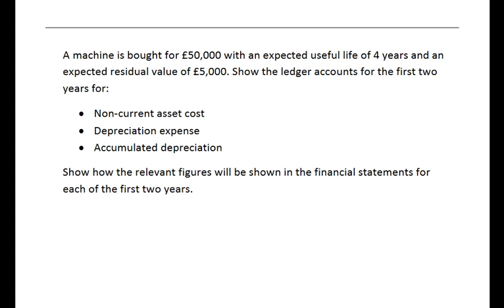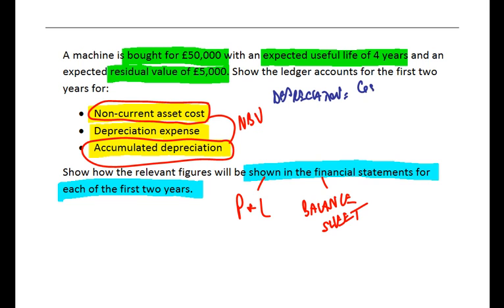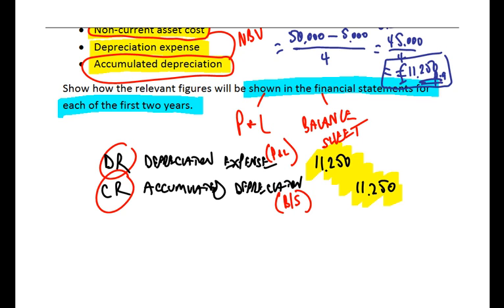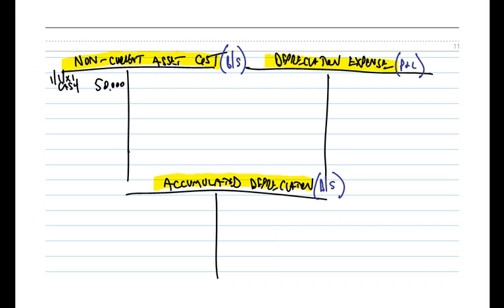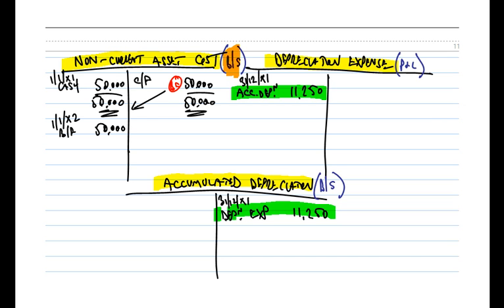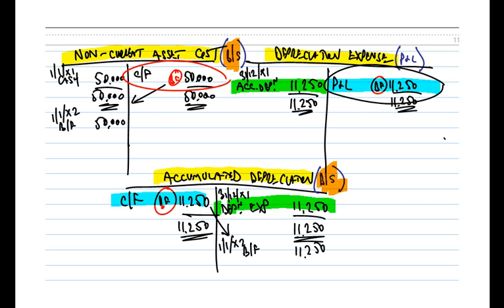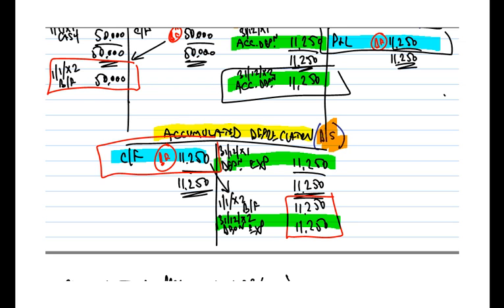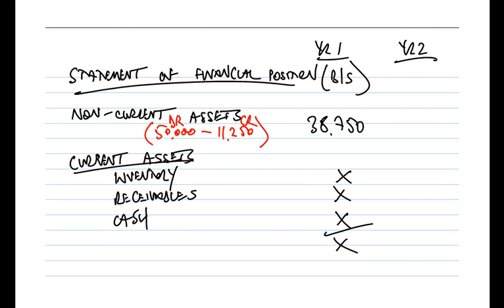PQ article on depreciation